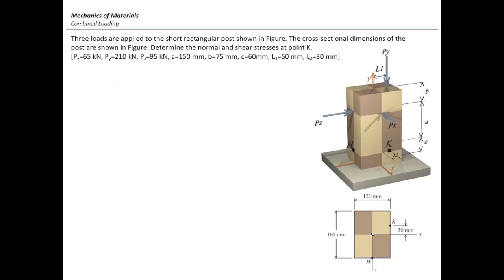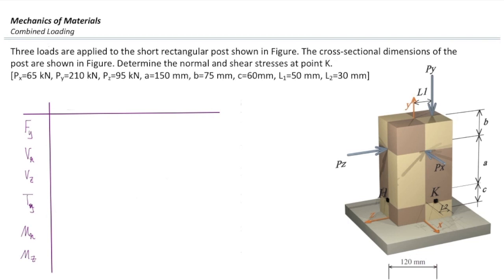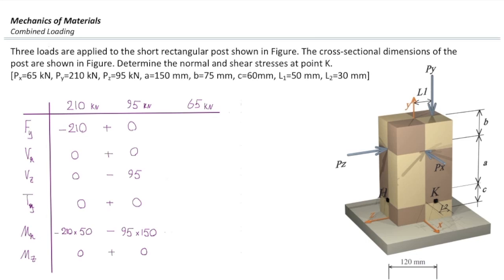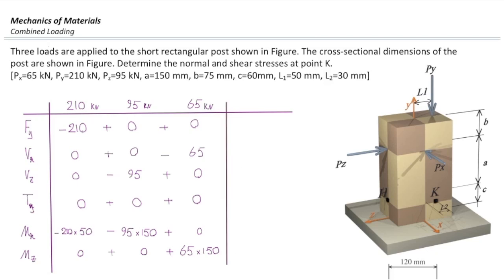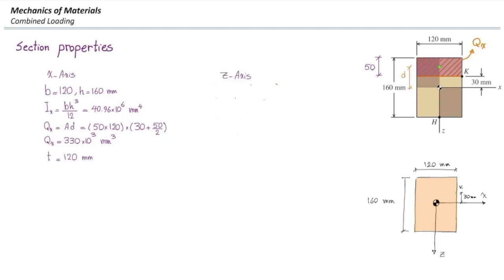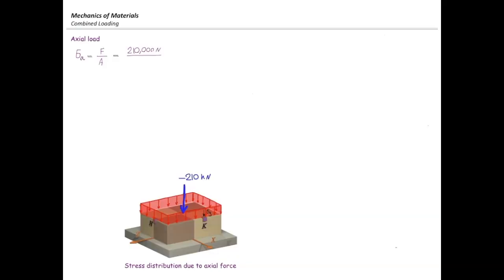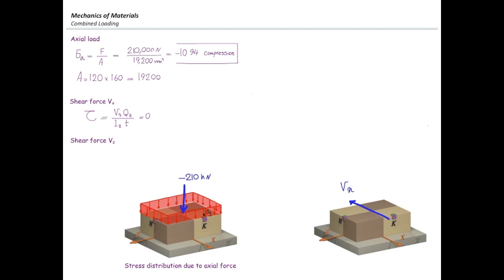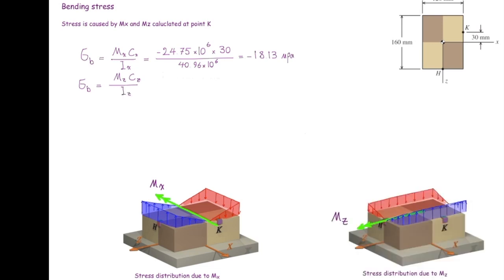Combined loading rectangular post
An example of a rectangular post is discussed to review determining stresses in a rectangular section